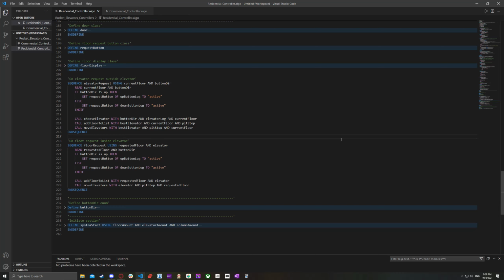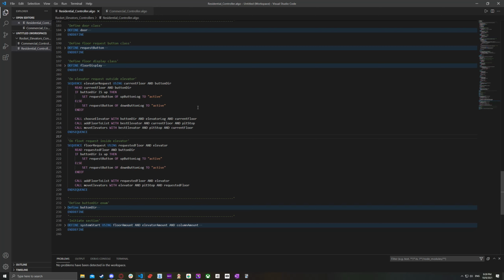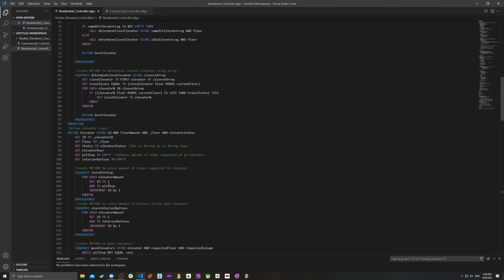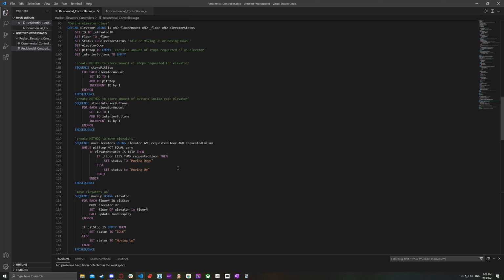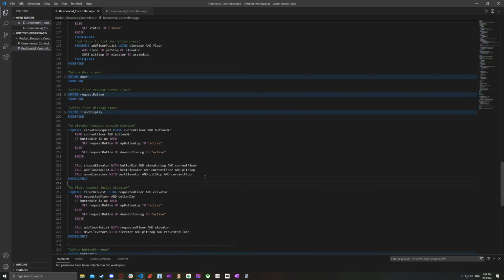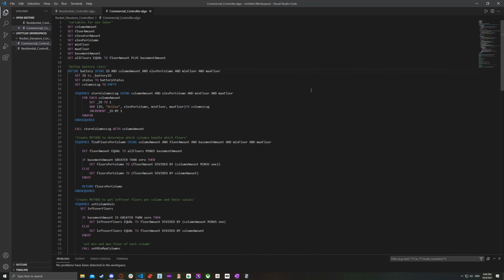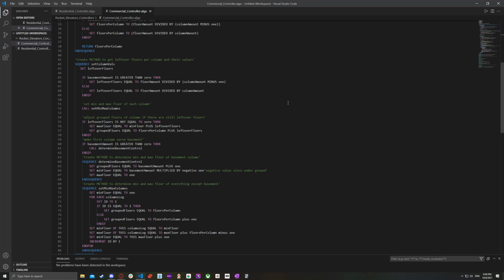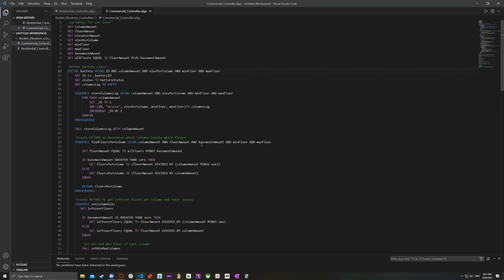Elev Controllers Algorithm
Rocket_Elevators_Controllers algorithm for residential and commercial